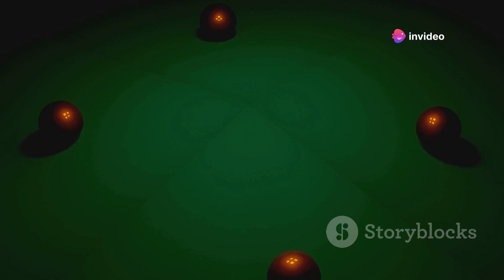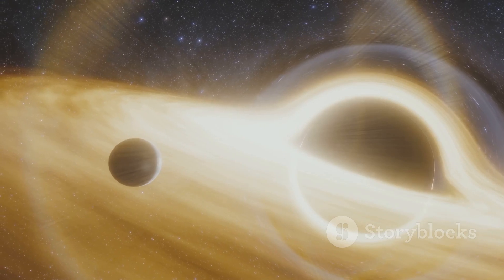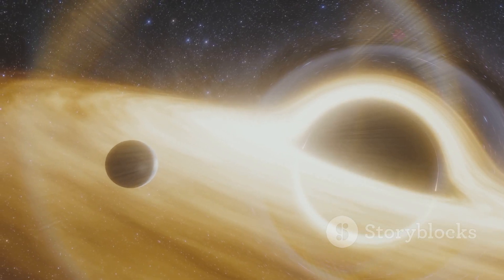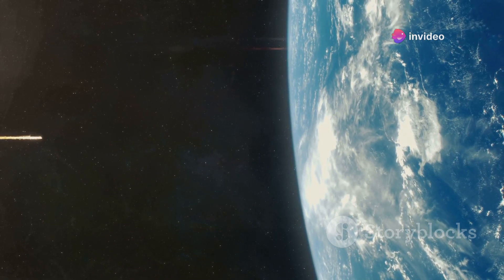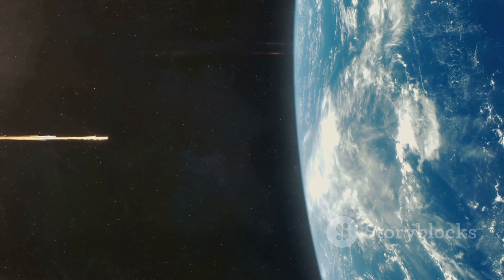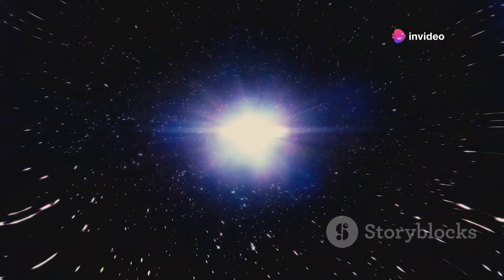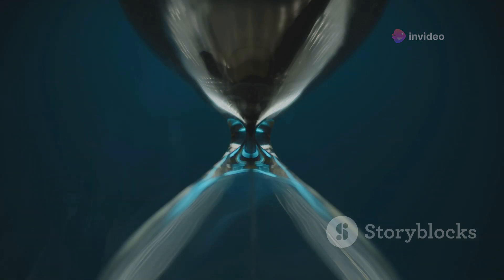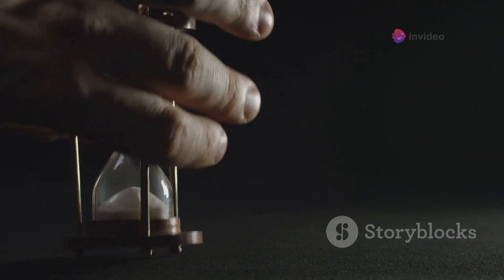Why Does Gravity Slow Down Time?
Dive into the mind-bending world of Einstein's General Theory of Relativity with us! 🌌 In this video, we explore how gravity has the fascinating ability to slow down time itself. Discover the science behind this awe-inspiring theory and its implications for our understanding of the universe. Whether you're a physics enthusiast or just curious about the cosmos, this video breaks down complex concepts in an easy-to-understand way. Get ready for an enlightening journey through space-time!

See Less

OUTLINE:
00:00:00
The Cosmic Question

00:02:07
The Concept of Time

00:03:55
Unveiling Gravity

00:05:41
Gravity Meets Time

00:07:38
The Real-World Implications